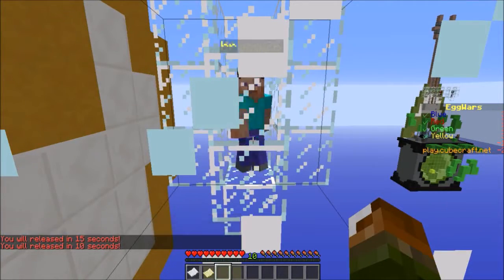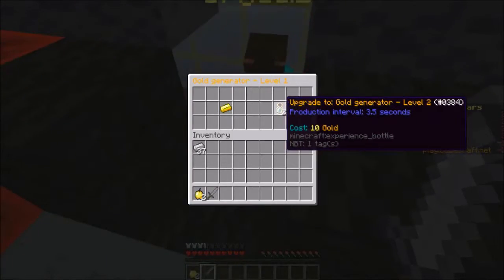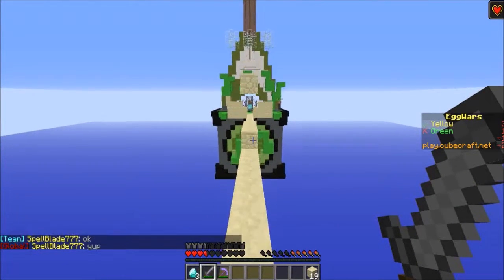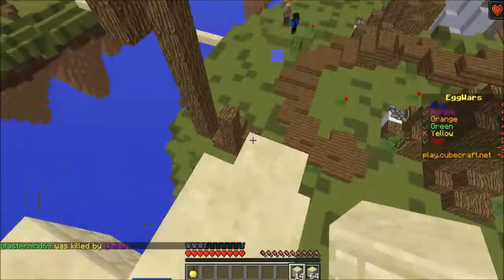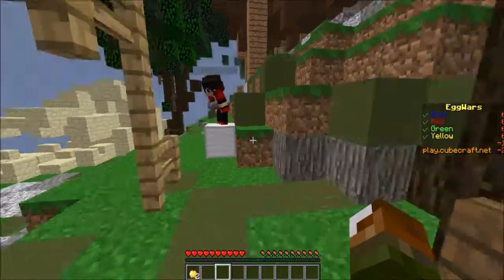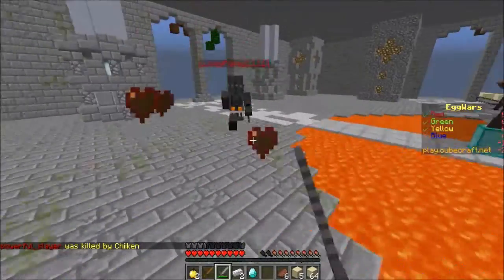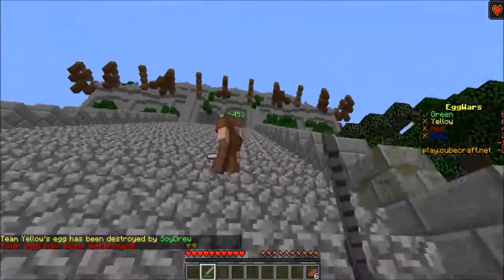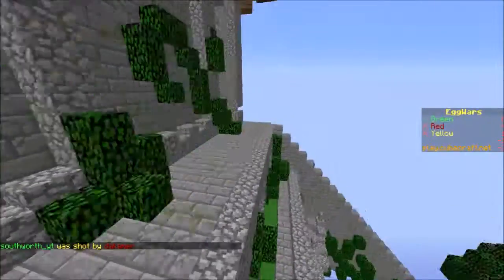Minecraft | Eggwars | Crash Crash Crash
We are playing eggwars and I keep crashing when I am playing which really sucks.